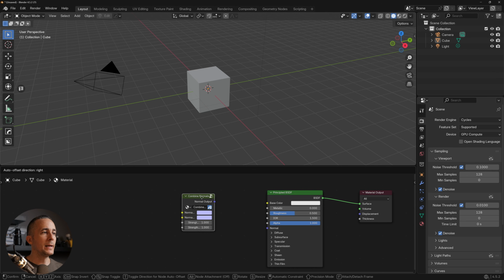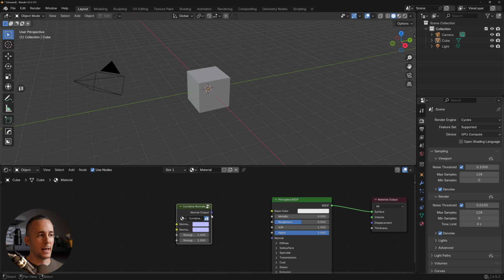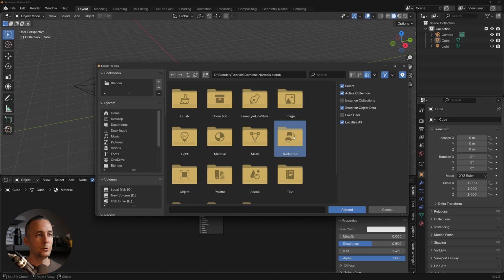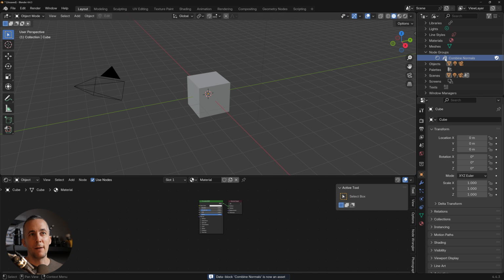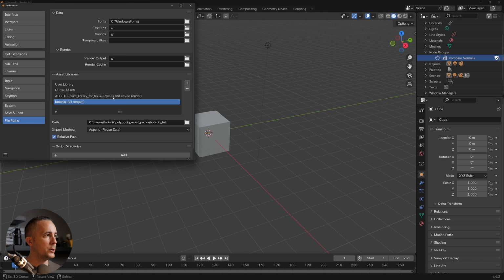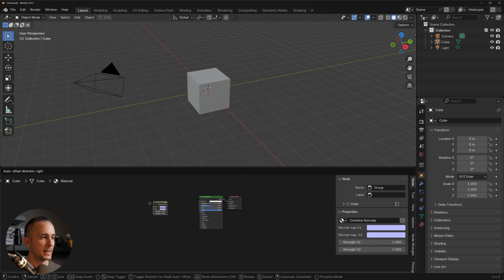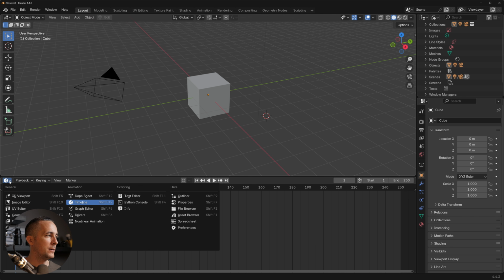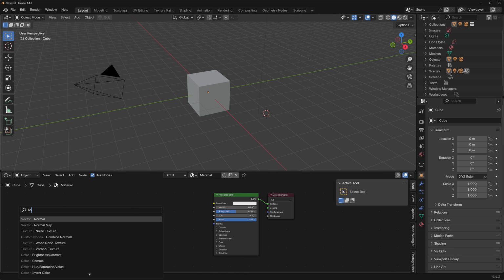How to save CUSTOM nodes in Blender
In this video you will learn how to save a custom node in Blender in order to easily access it in the future without wasting your time to recreate it from the scratch.